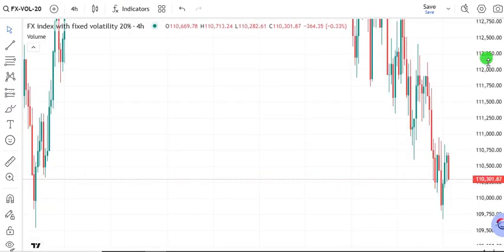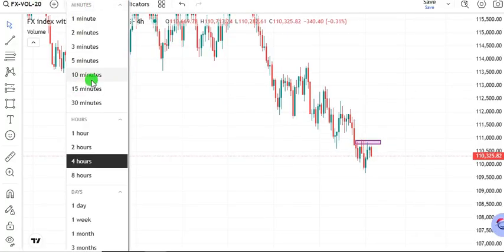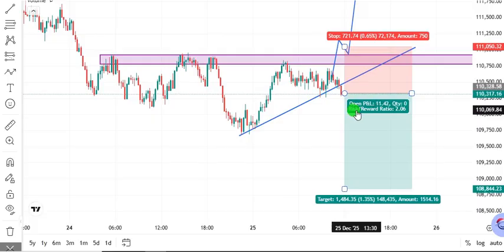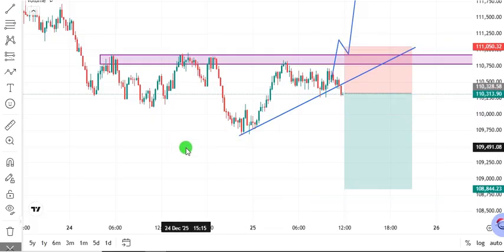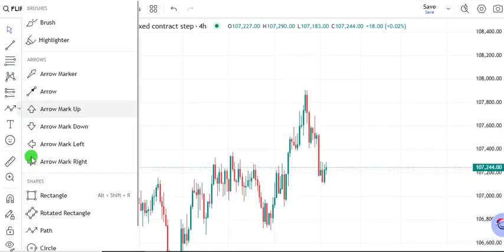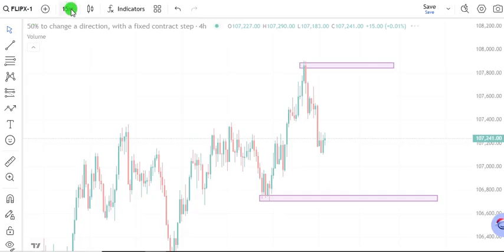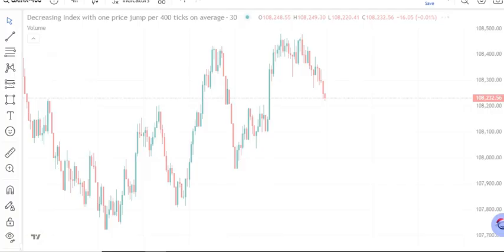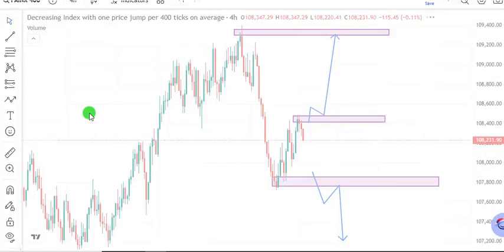Christmas Synthetic Trades: GainX, PainX, FxVol & BreakX